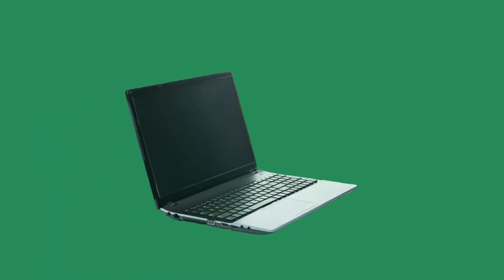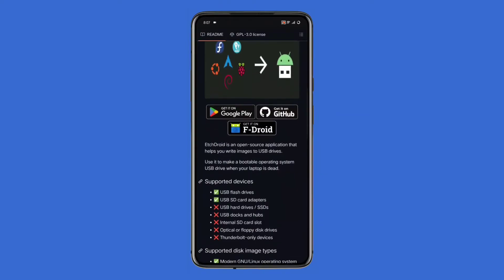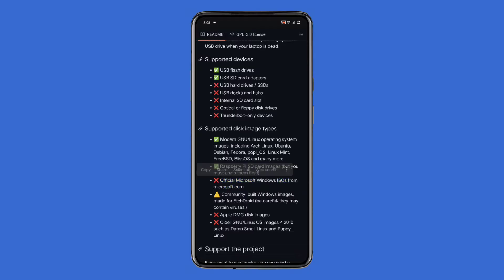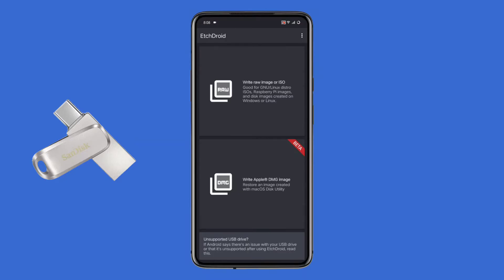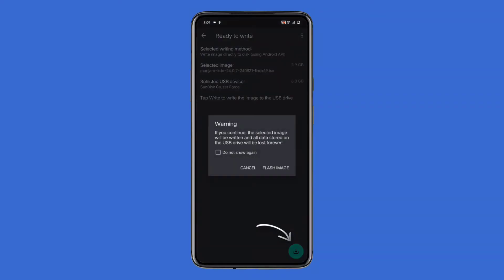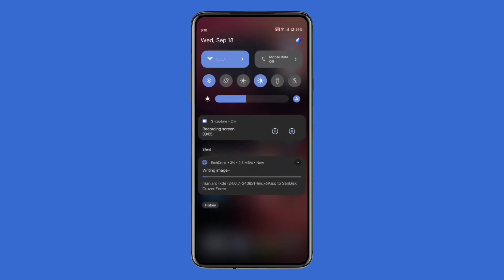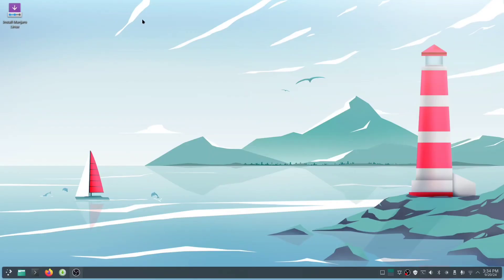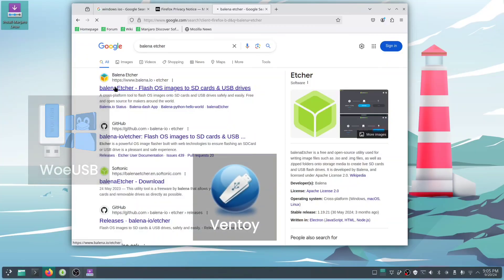How to Create a Bootable USB Using an Android Phone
In this video, I’ll show you how to create a bootable USB drive directly from your Android phone—no PC needed! We're using EtchDroid, a free and open-source Android app that lets you write images to USB drives. It's perfect for making a bootable OS USB drive when your laptop is dead and you don't have another computer to make bootable drive.